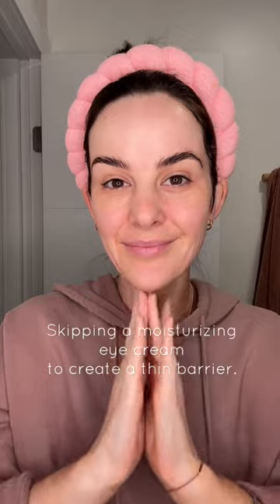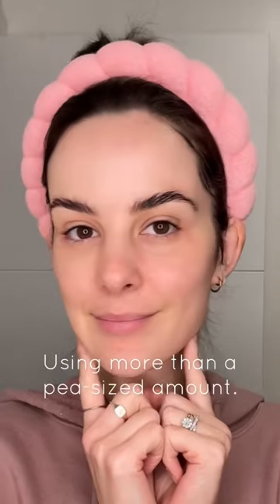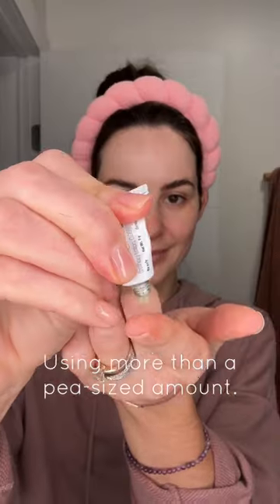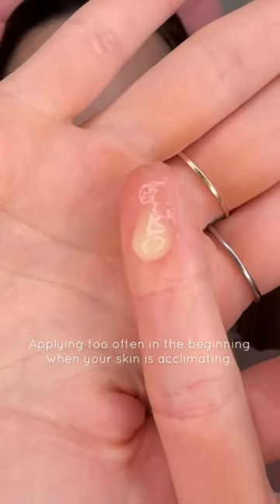Don’t make these TRETINOIN mistakes!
When using tretinoin or any retinoid (retinol, Adapalene, etc), these mistakes can really increase irritation leading ultimately to you feeling you aren’t able to use the product. Fix these mistakes and you’ll have a much smoother time with your tretinoin routine!

Questions?